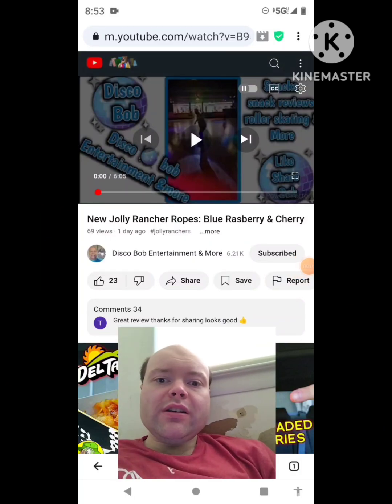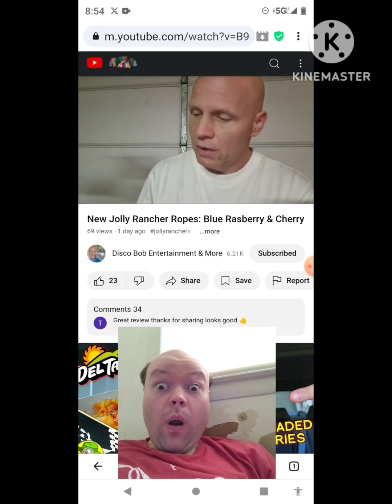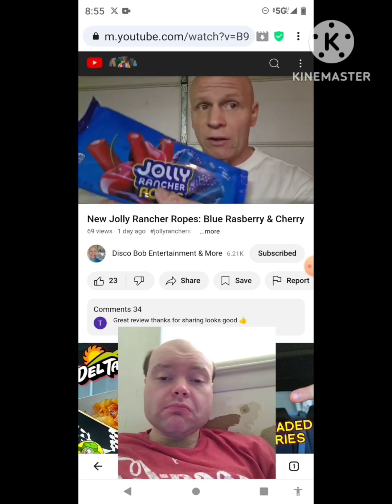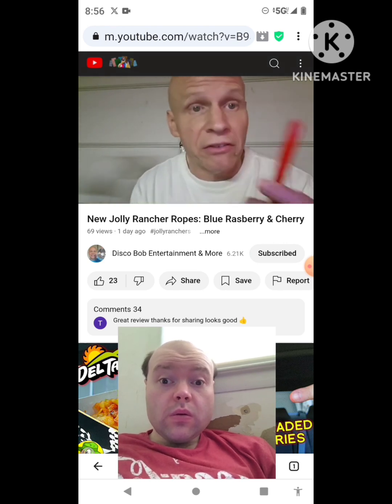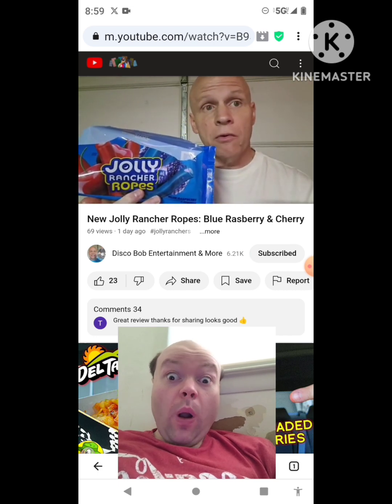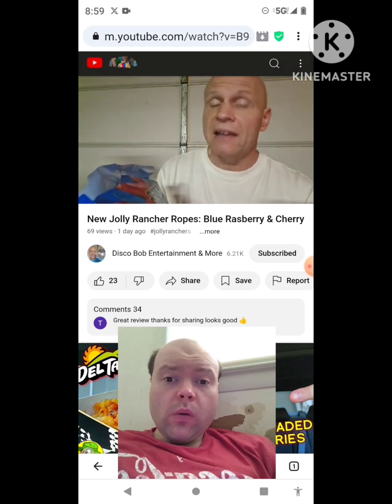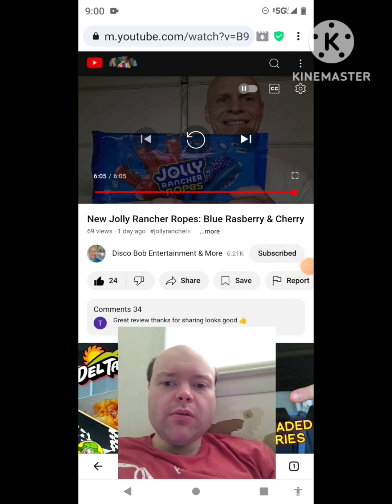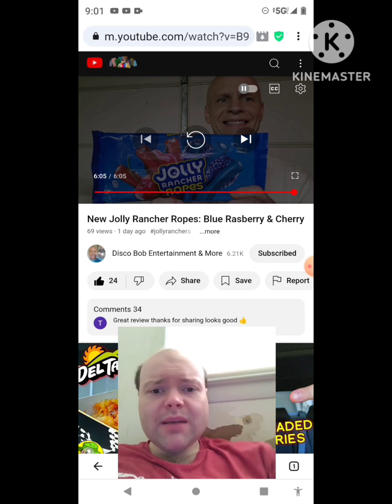Reaction to New Jolly Rancher Ropes: Blue Rasberry & Cherry